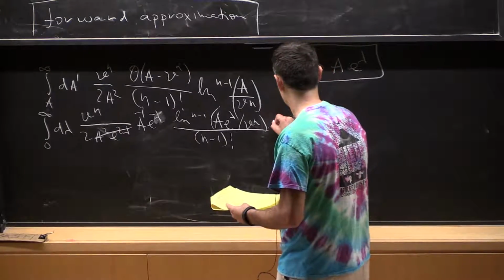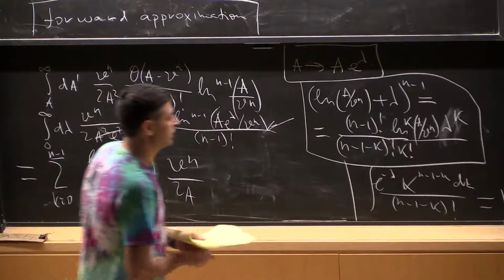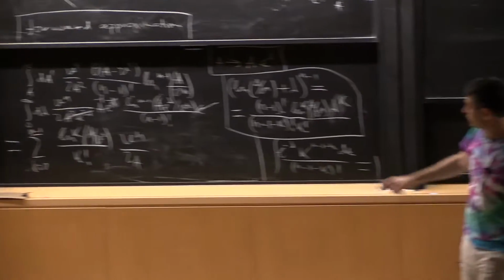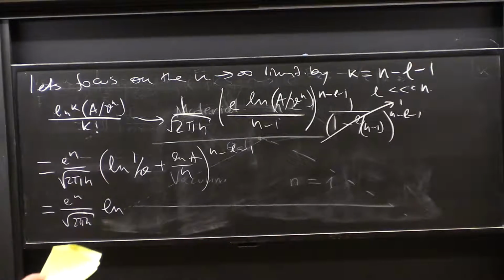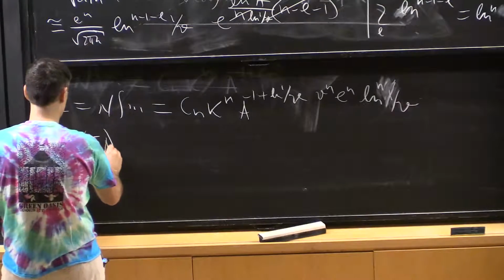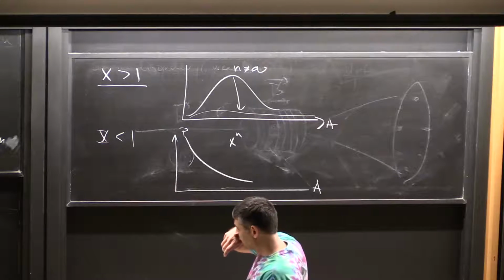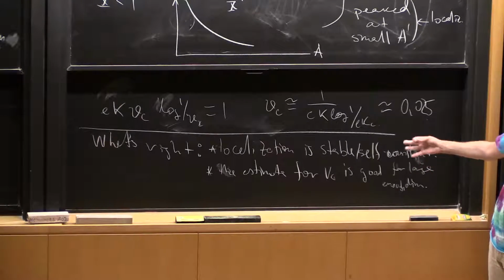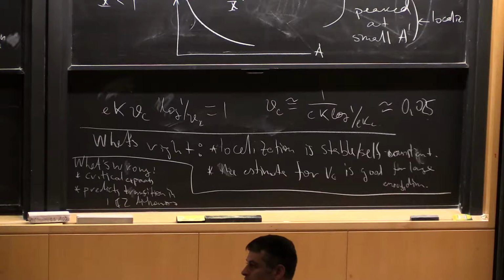Prof. Vadim Oganesyan, "Many Body Localizations", Lecture 2(02) of 3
"Many Body Localizations", Lecture 2(02) of 3
Prof. Vadim Oganesyan, The City University of New York